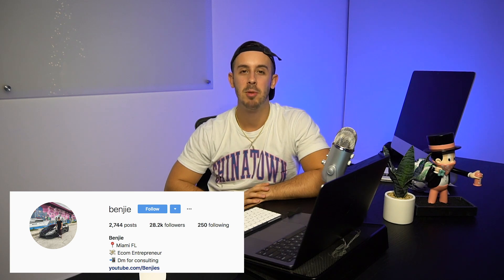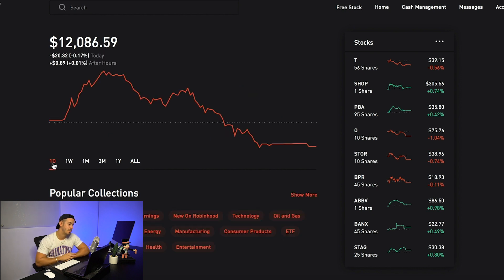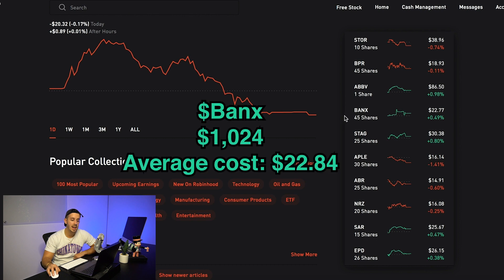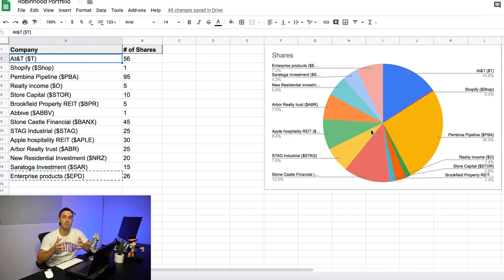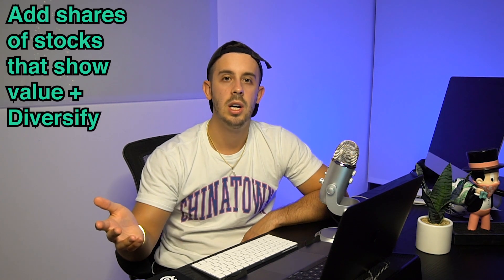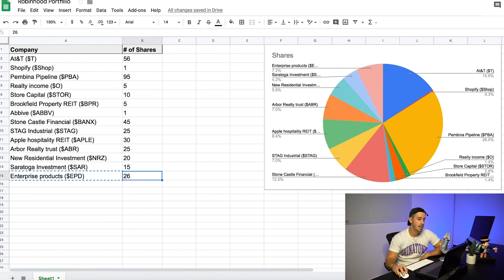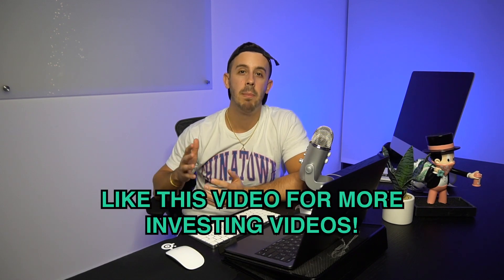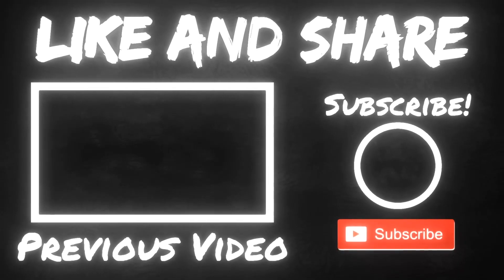Dividend Stocks Investing with Robinhood Portfolio Revealed! Week #3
💸 Sign up for the Robinhood App with my Link and receive a FREE Stock!

In today's video I went over my current stock portfillio with the Robinhood App.  Since last week's video I added over $5,000 to my overal portfillio and have gained about $100 in gains but I am more concerned with buying quality stocks long term that yield a decent Dividend for my portfillio.  The RobinHood Stock trading app allows you to buy and sell stock for free.  I am just getting started with Stock trading and want to share my entire journey with you guys.